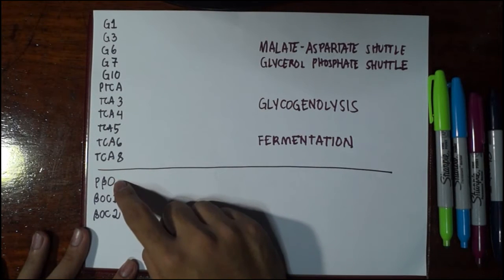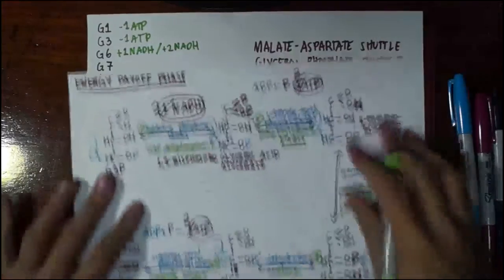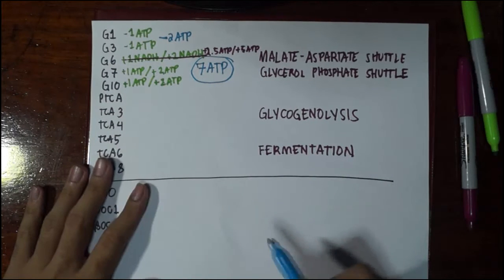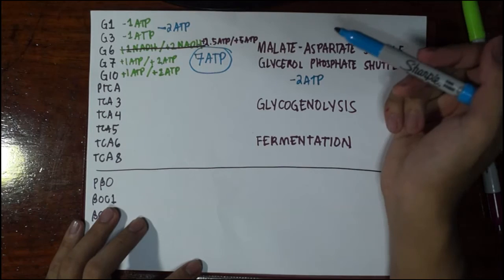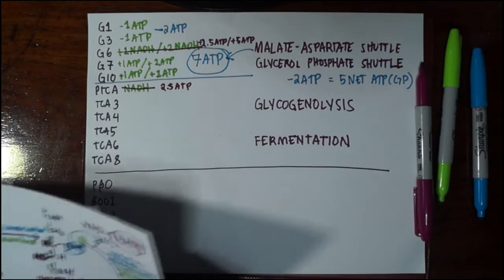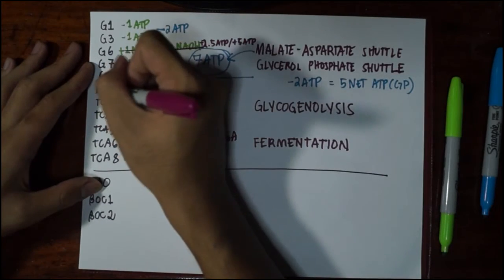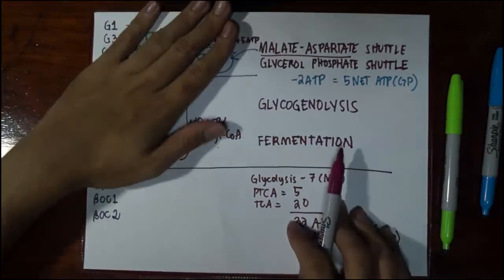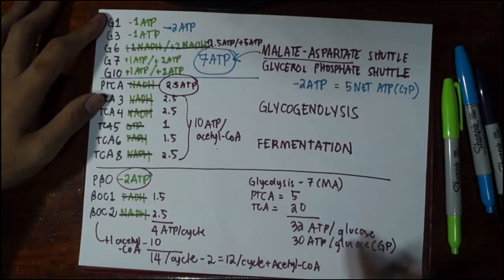19 ATP Accounting Part 1